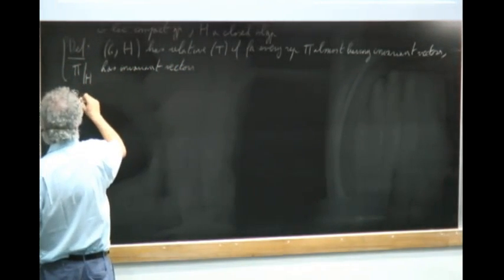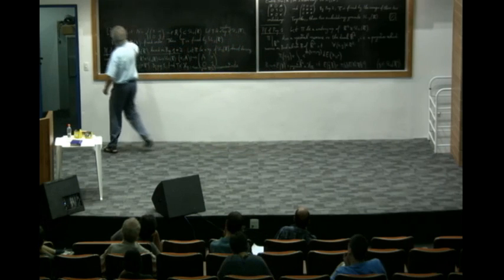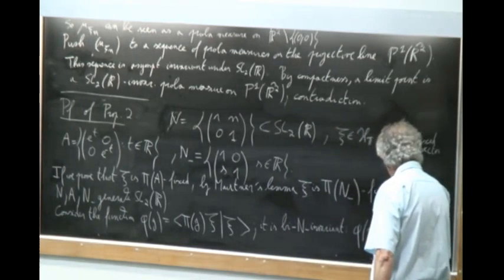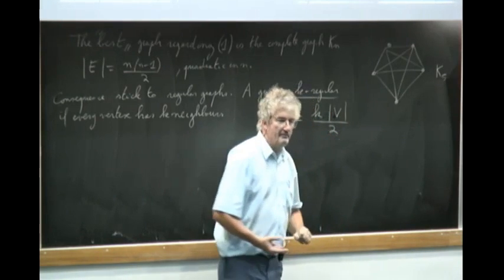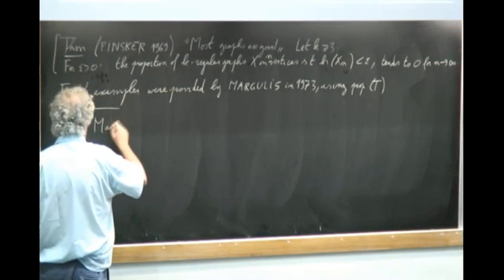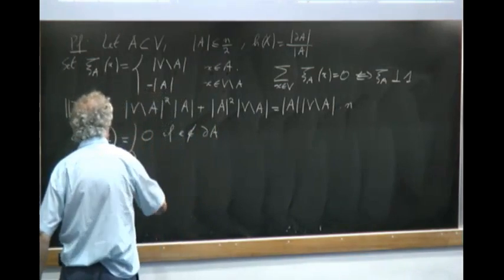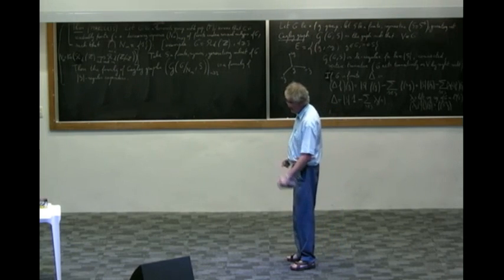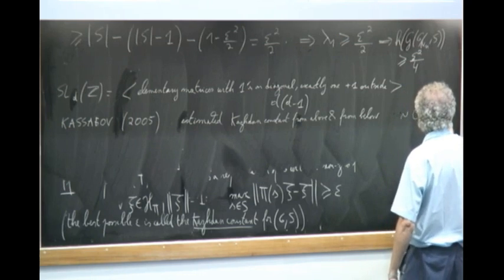Alain Valette "Kazhdan's property (T)" (second lecture)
Talk by Alain Valette (Université de Neuchâtel, Switzerland) at the ICMC-USP on 27/11/2012